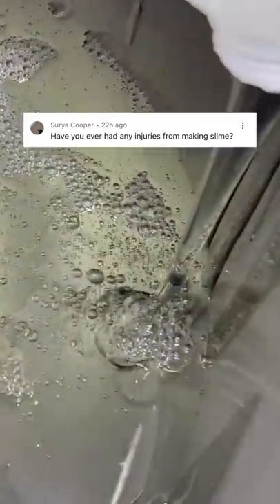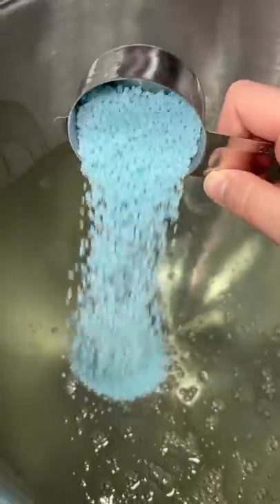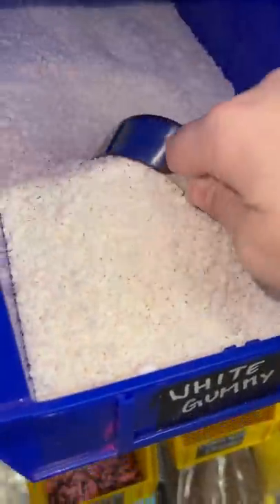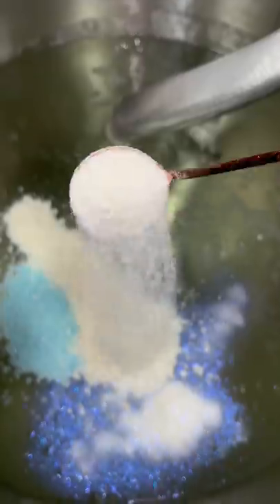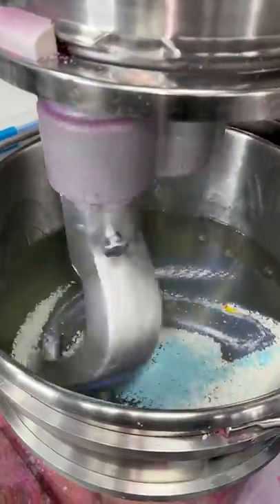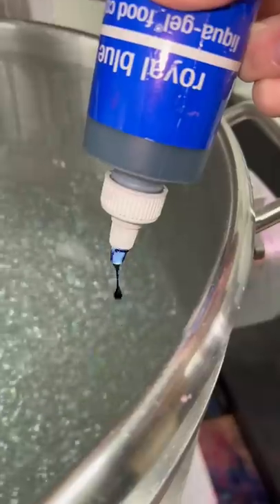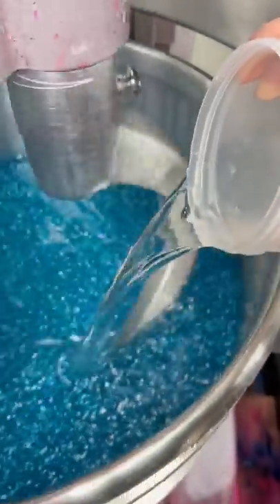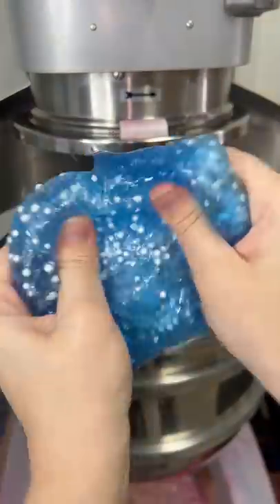I got Injured While Making Slime!